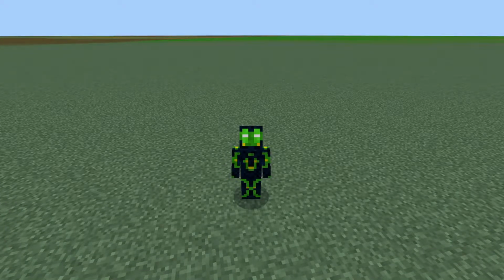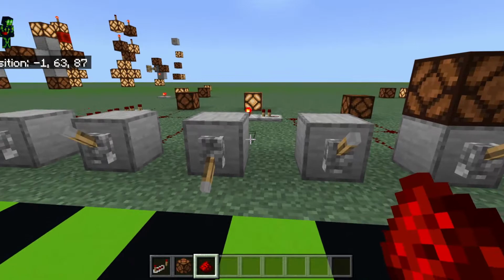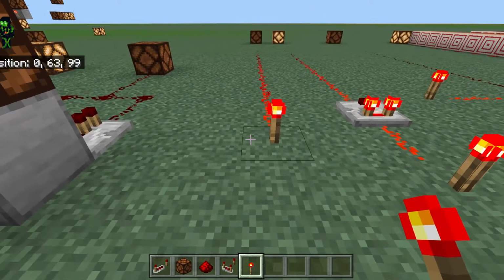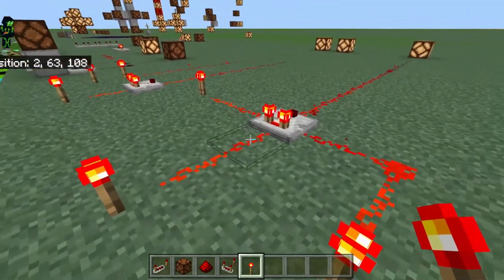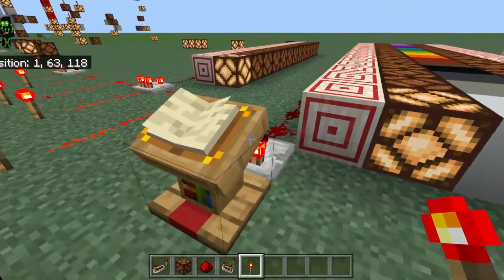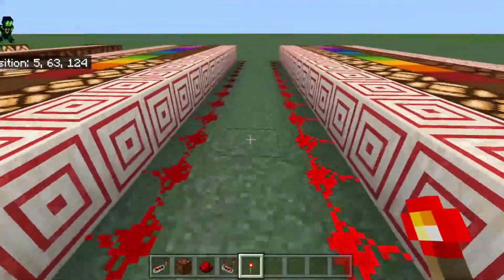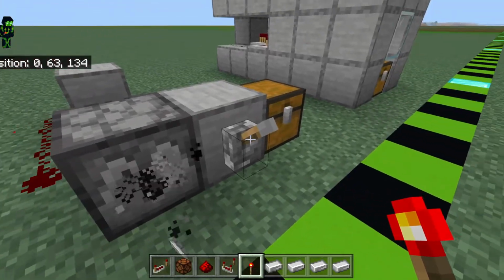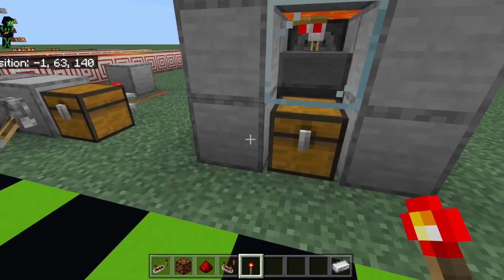Most Basic Redstone Series Ep 3 Repeaters and Comparators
I am relearning redstone starting at the basics.  I want to start at step one and figure out how everything works, I thought someone else might want to learn that as well.  By the end of this series I (and you) should be able to create anything with redstone because we'll know how it does what it does.
In this episode we focus on the different ways to use redstone repeaters and comparators. At the end we look at two different ways to use a simple circuit in your survival world.